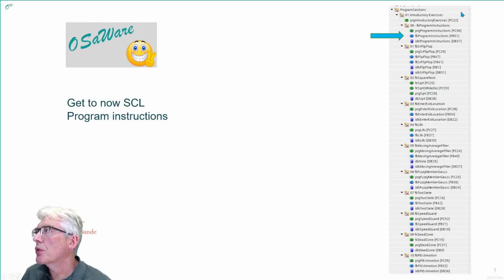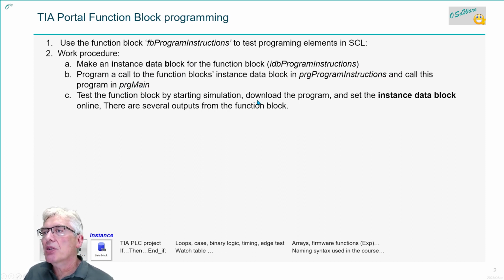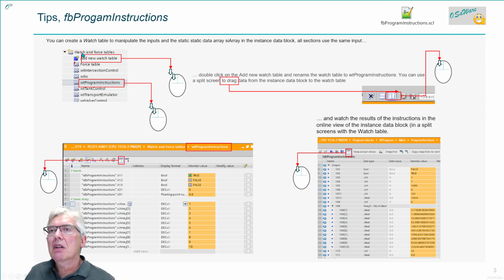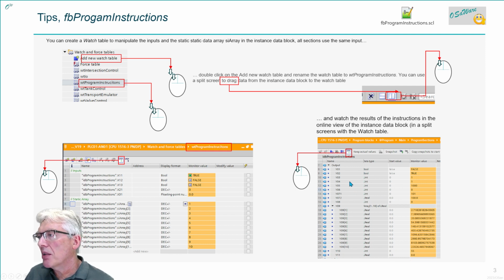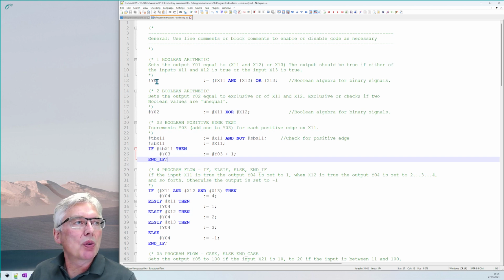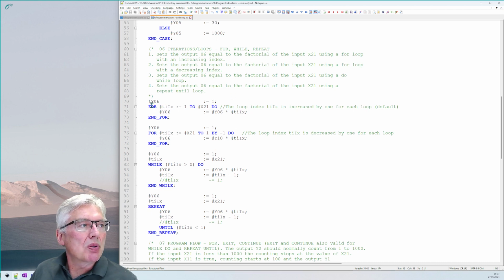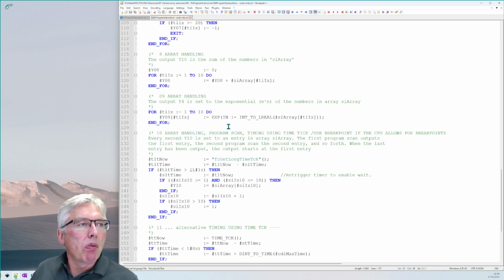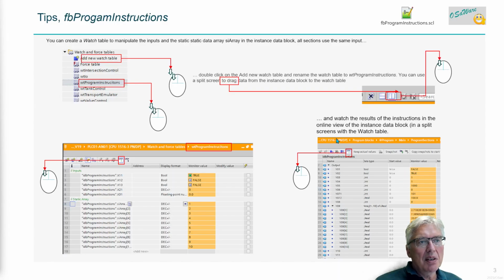M04-00-1 fbProgramInstructions - Introduction